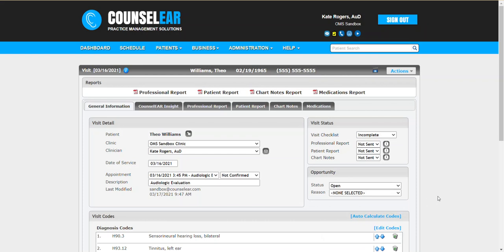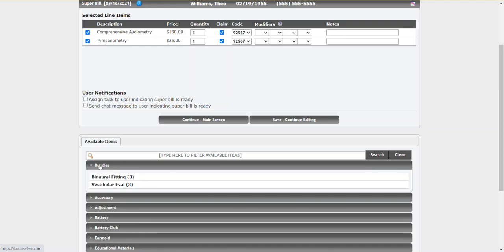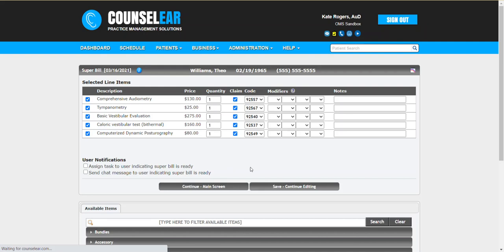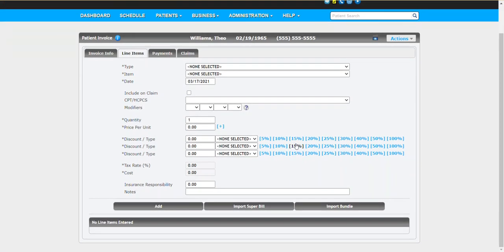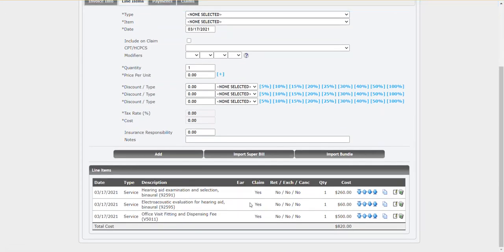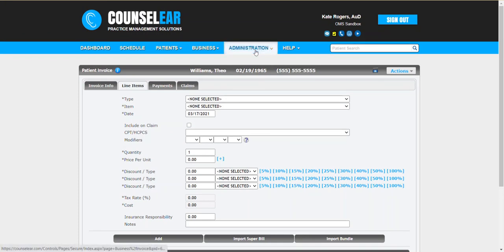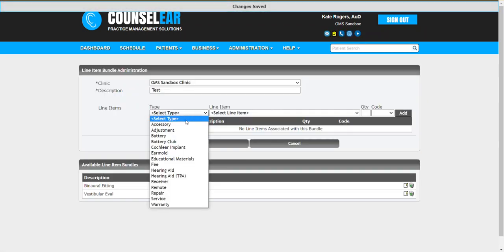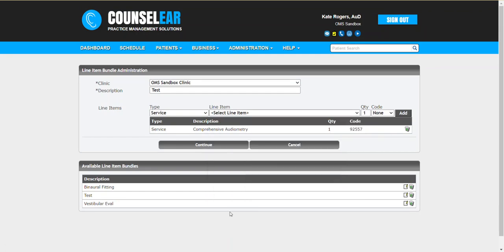Feature Friday: Line Item Bundles